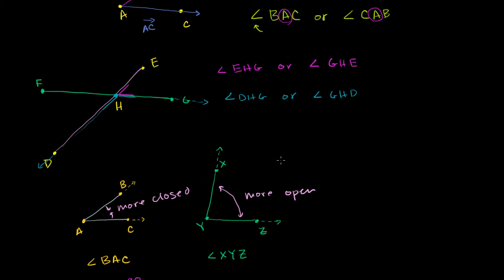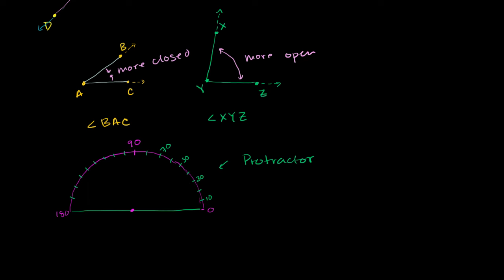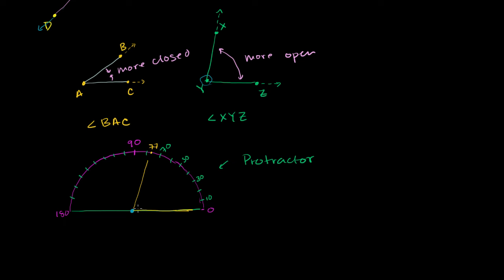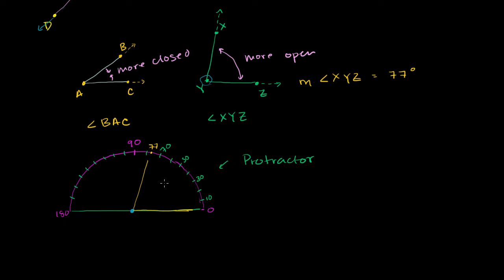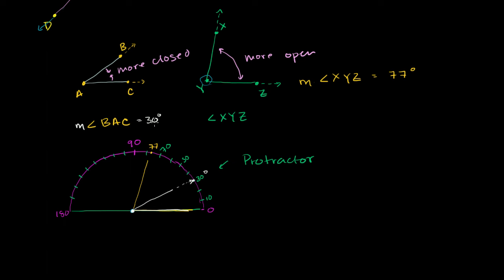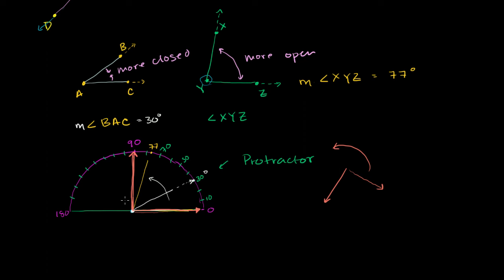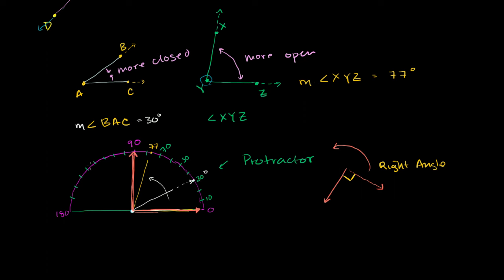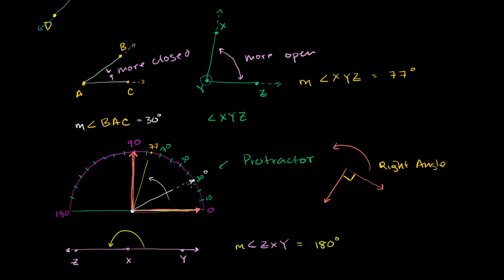Measuring angles in degrees | Angles and intersecting lines | Geometry | Khan Academy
Courses on Khan Academy are always 100% free. Start practicing—and saving your progress—now

Let's come up with an exact way to measure an angle using a protractor. We'll also learn about acute angles. Not to be confused with augly angles :)